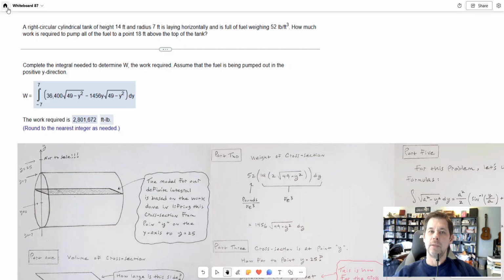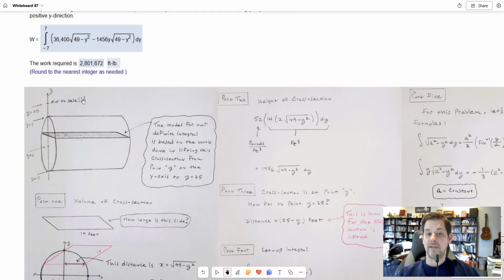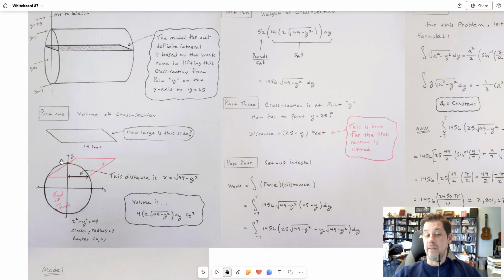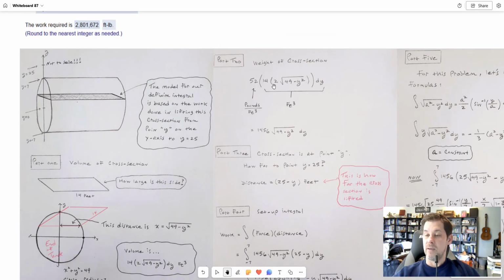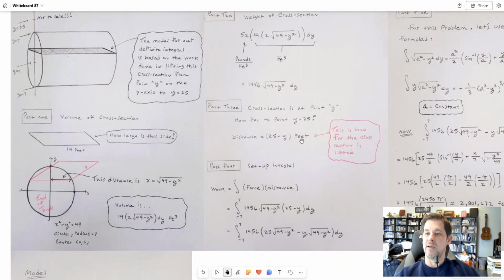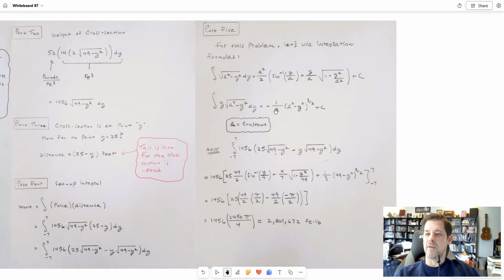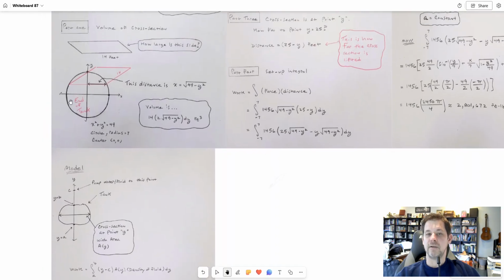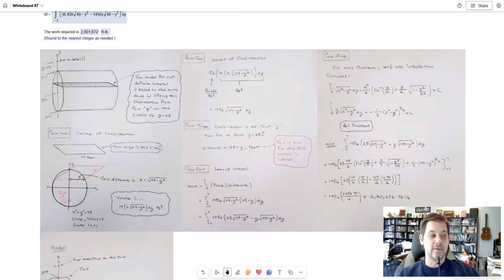work and the horizontal cylindrical tank